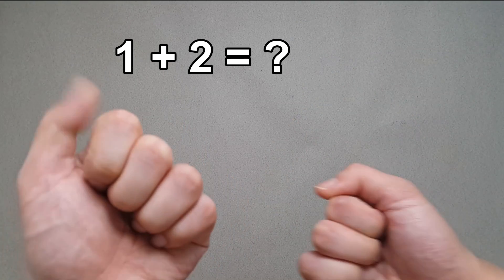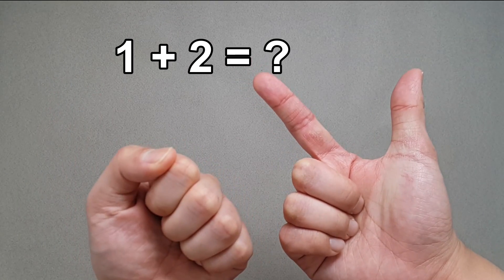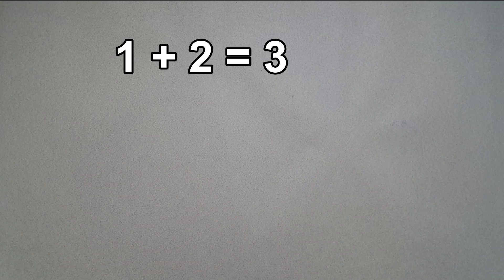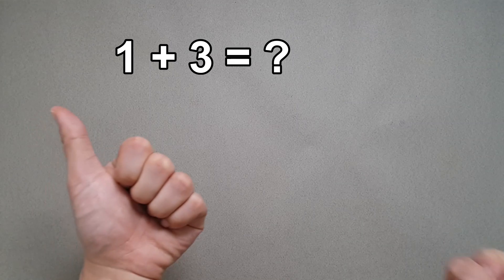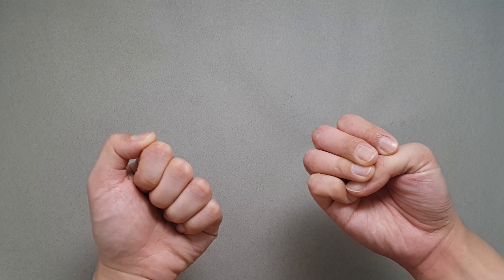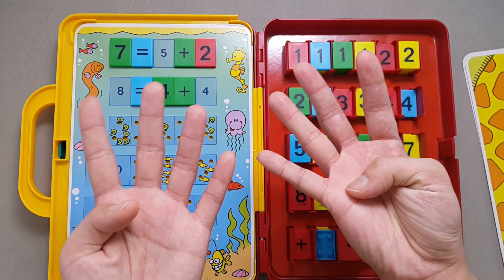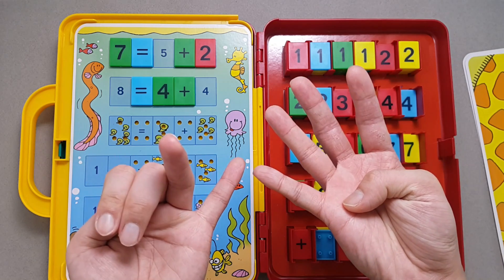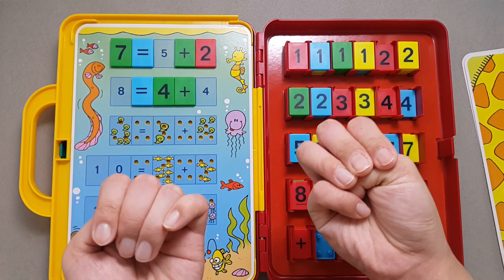Self learning math toy for toddlers - lesson two | addition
How to teach addition to preschoolers?

There is a lot of math activities for toddlers to learn addition. However,  learning math could be a difficult task for toddlers,
we found that using fingers and math toys would be an effective way to learn addition for toddlers, let's find out in this video.

This video is also suitable for someone who want to learn English as second language, We hope your kid will enjoy this video and learn the pronunciation, name of animal  same and able to identify the animal same as my kid.